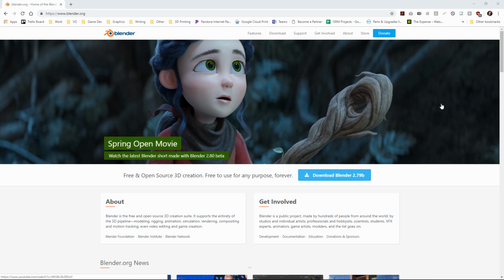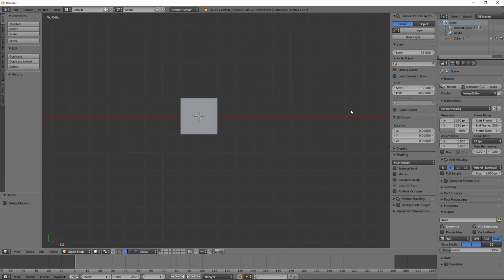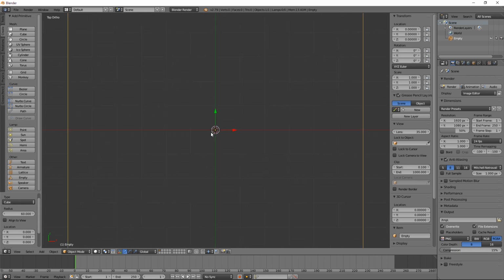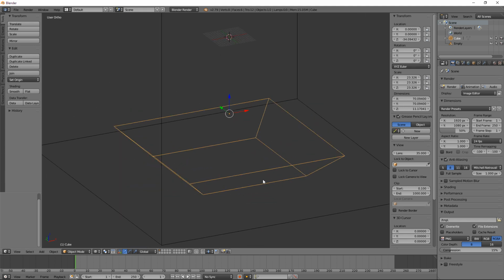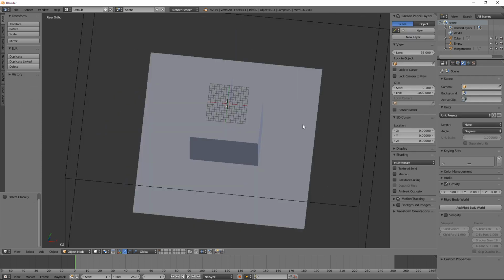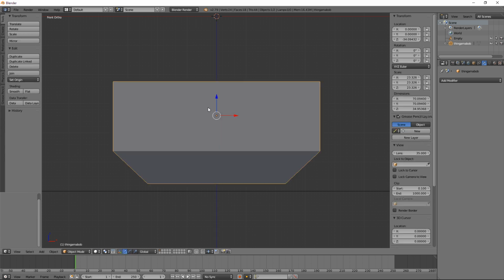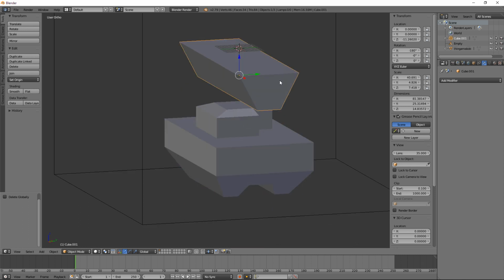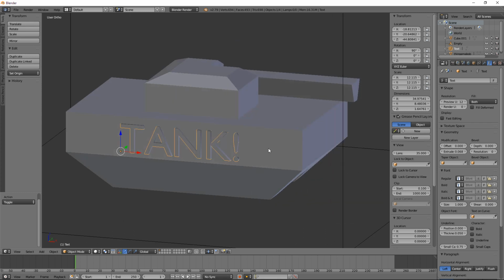Learn Blender for 3D Printing [old see desc]